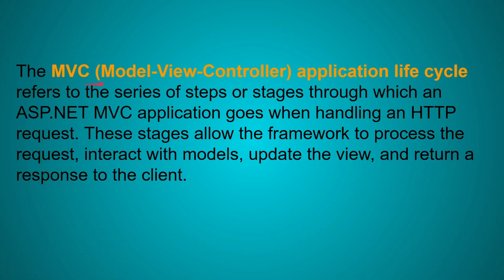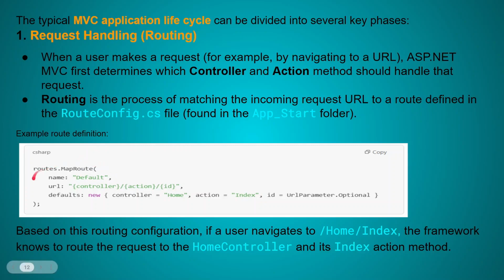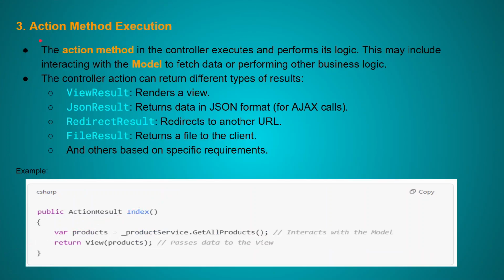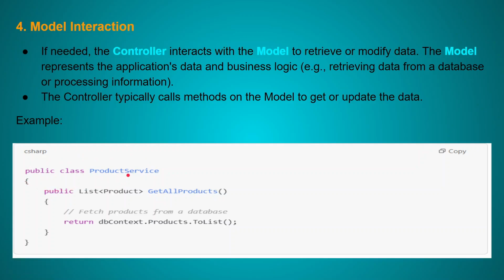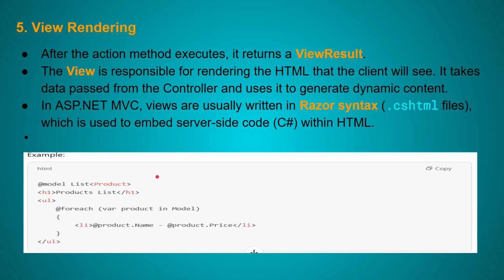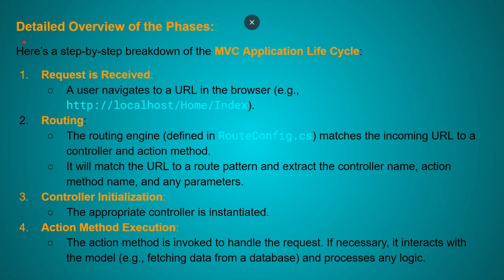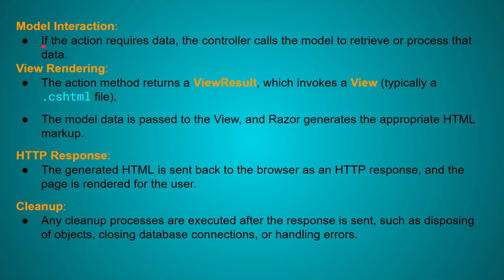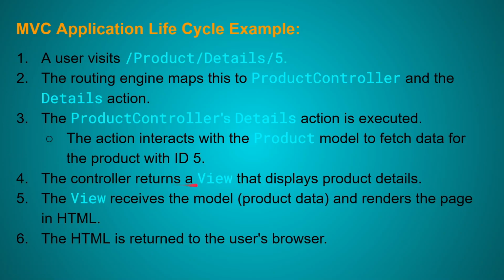ASP.NET MVC Application Life Cycle Explained Step-by-Step | Beginner to Advanced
📌 In this video, we break down the ASP.NET MVC application life cycle in a clear and easy-to-understand manner. Whether you're a beginner or looking to refresh your understanding, this guide walks you through each stage from request to response:

🔹 Application Start-Up
🔹 Routing in MVC
🔹 Controller Initialization
🔹 Action Method Execution
🔹 Model Binding
🔹 View Generation using Razor
🔹 Response Rendering
🔹 Cleanup & Application End

👉 Learn how the MVC framework processes your requests internally and how each component (Model, View, Controller) plays a crucial role in the web application.

💡 Perfect for developers preparing for interviews, projects, or certification exams like Microsoft MCP, MCSA, or ASP.NET Core.

📚 More ASP.NET MVC tutorials: [Add link]